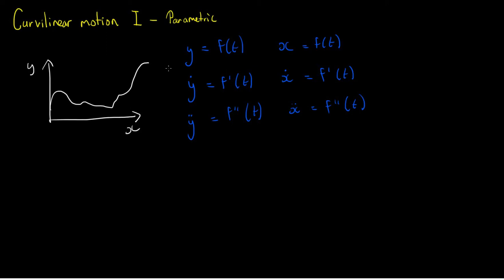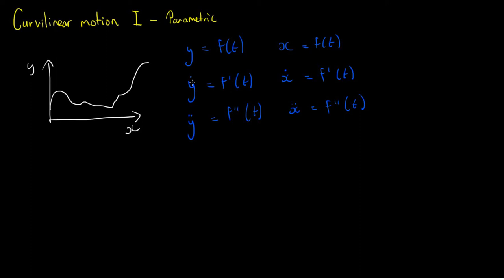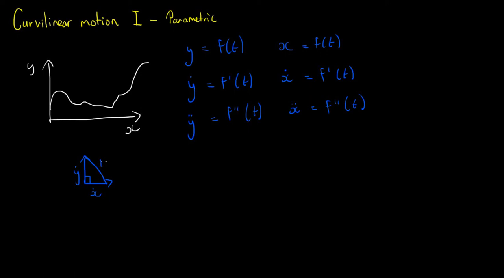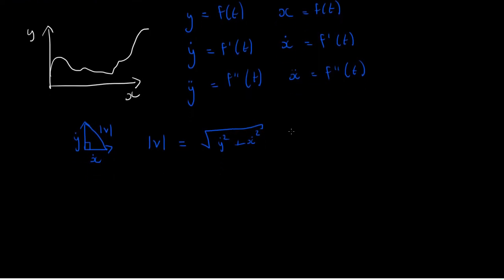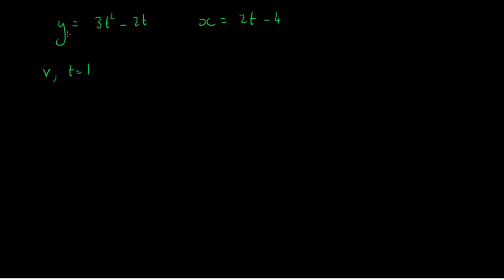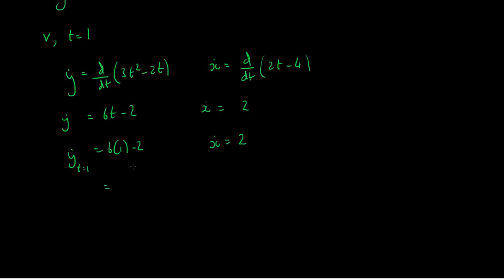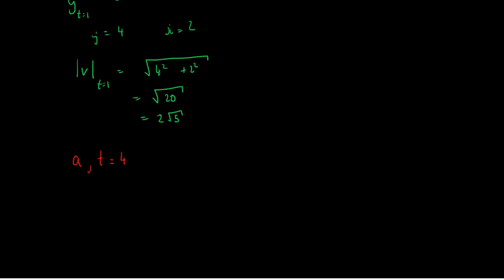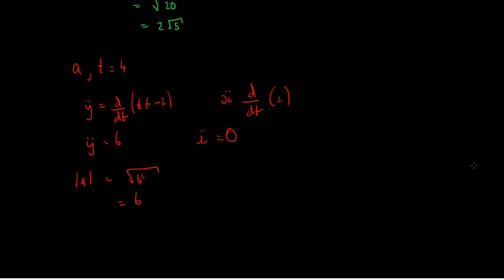Curvilinear I Parametric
This is part 1/3 for curvilinear motion. In this video I use assume our y displacement and our x displacement are given by functions of time and we use these to find speed and acceleration at given time values